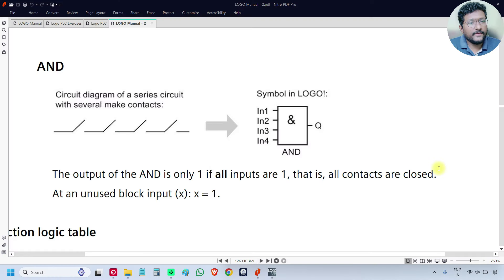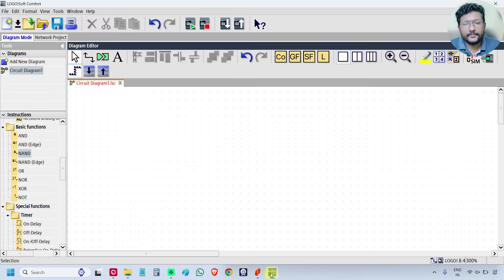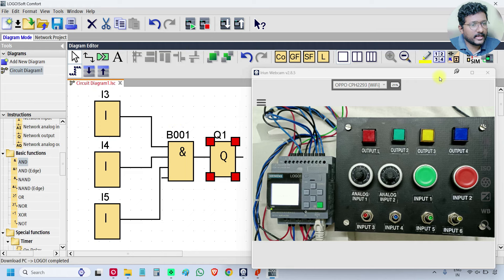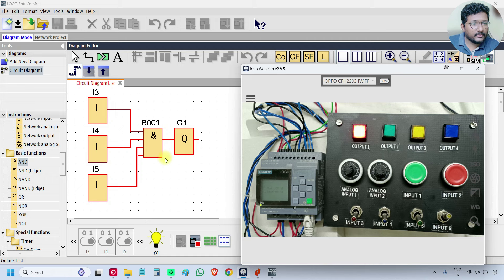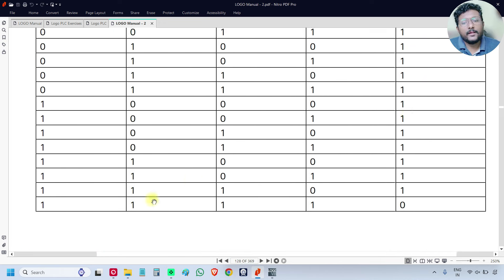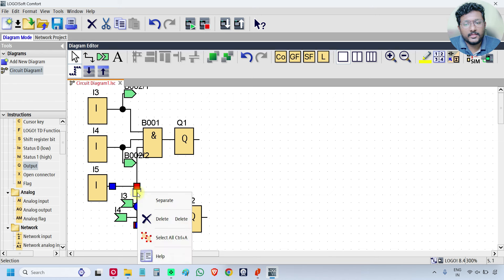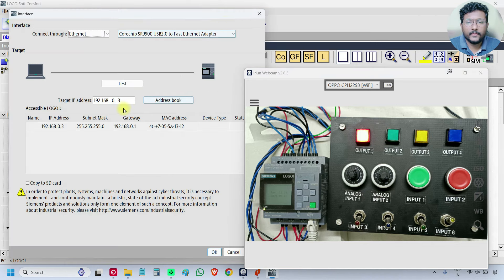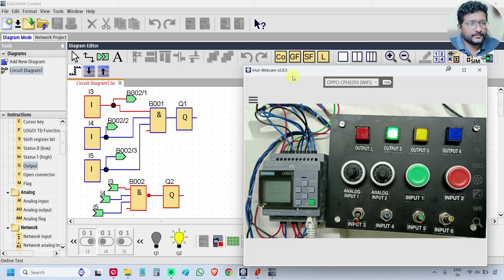Learn PLC Function Block Programming: Using AND and NAND Blocks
Learn PLC function block programming with a focus on AND and NAND blocks. This guide covers essential techniques and step-by-step instructions for using AND and NAND logic in PLC programs, perfect for beginners and professionals alike.